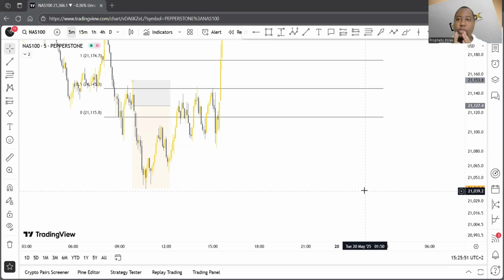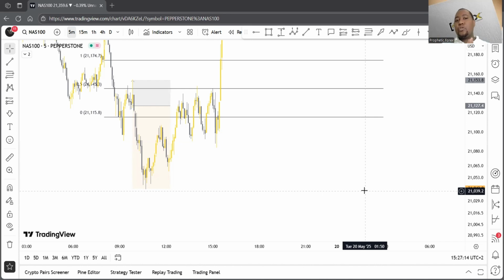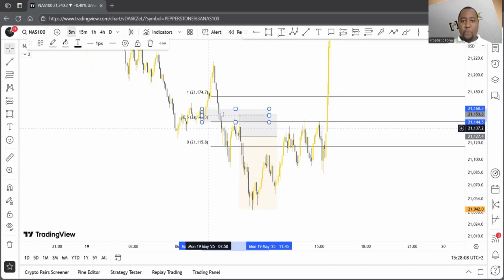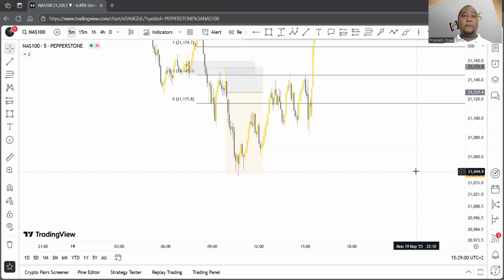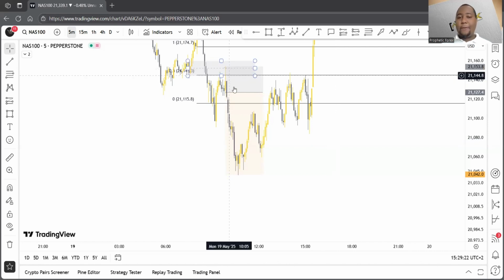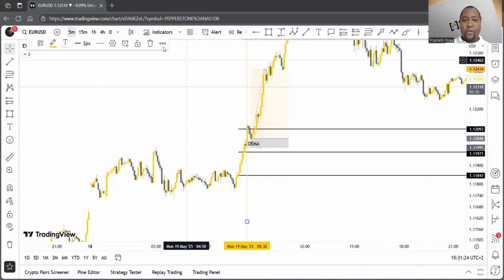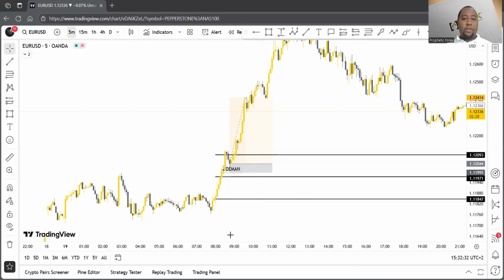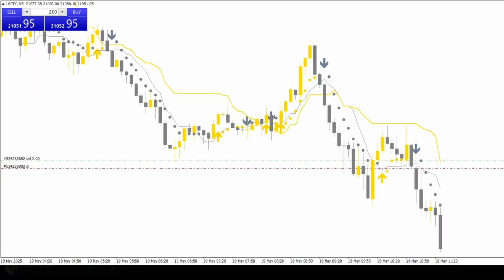Sniper Entries Explained: The Secret to Perfect Timing on NASDAQ & EURUSD